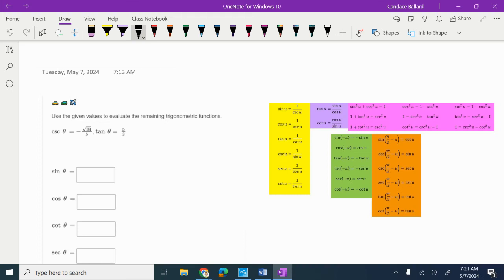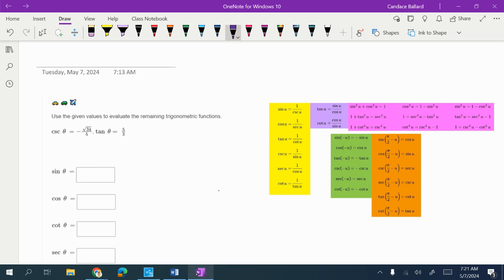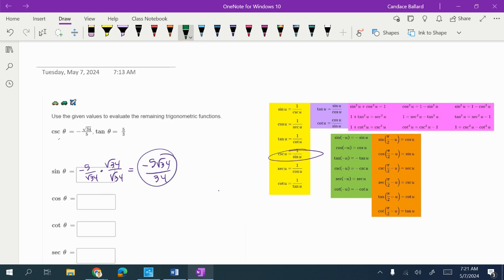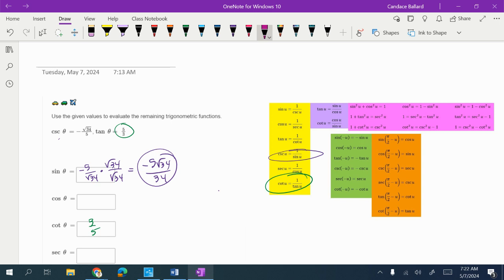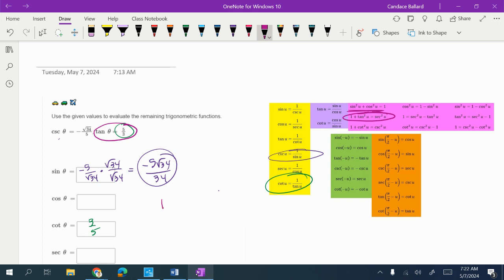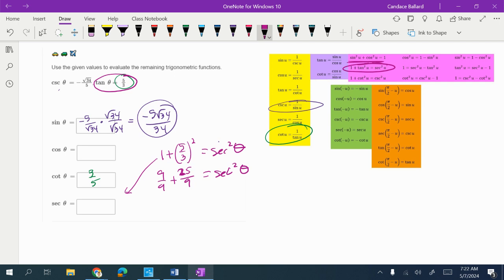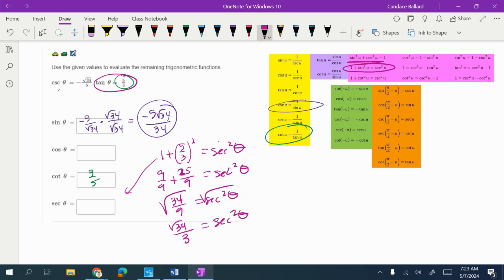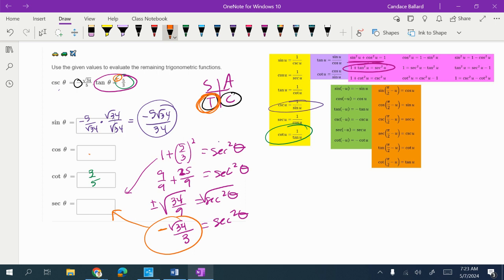A2T Review 8.1 & 8.2 #1 Handy Tip!